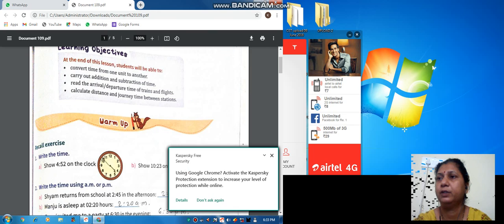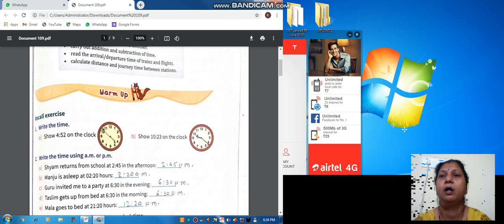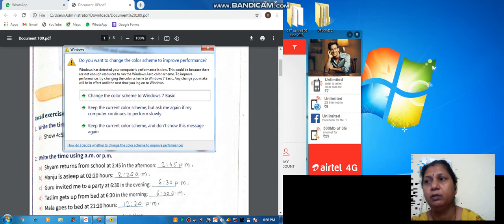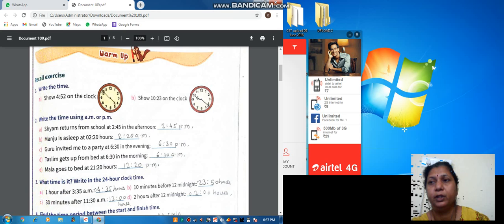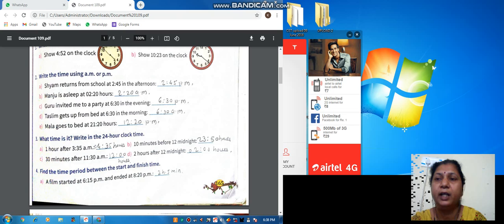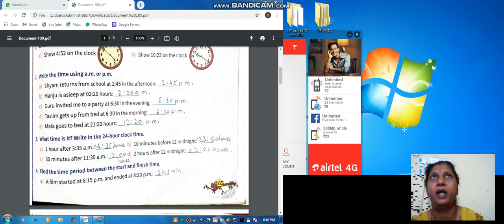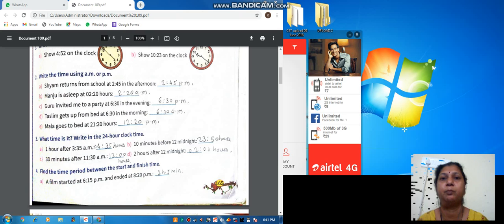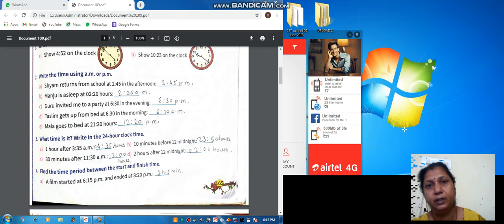22.01.21 class5 maths ch11 recall exercise A